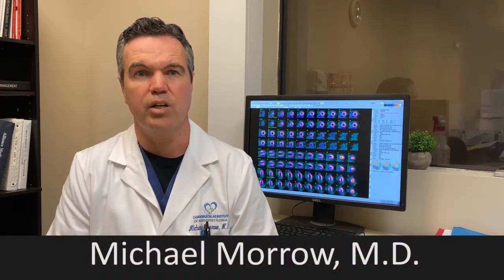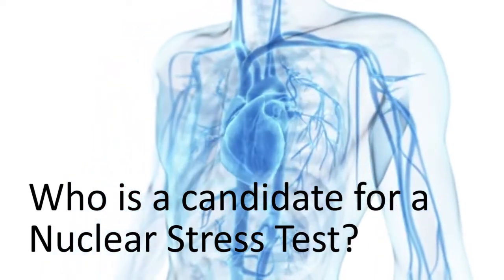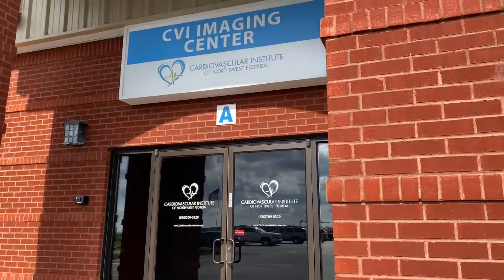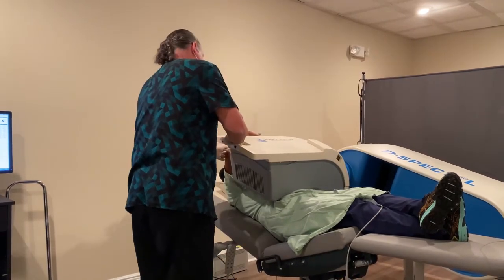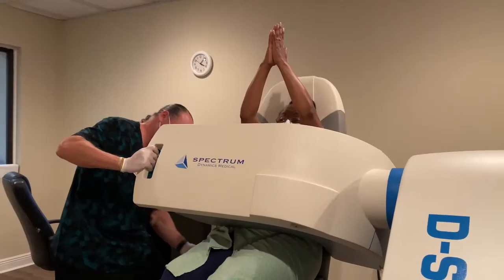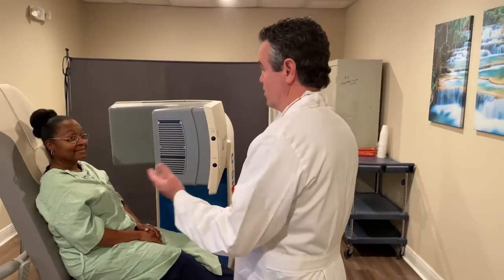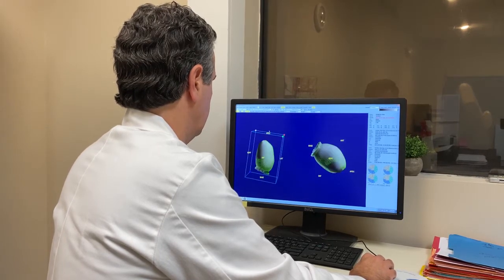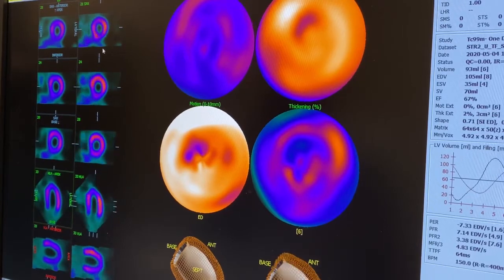Advanced Nuclear Stress Tests at Cardiovascular Institute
Cardiovascular Institute in Panama City, Florida offers the only digital nuclear camera for cardiac stress testing.  The new technology reduces scan times and radiation exposure, improves image clarity, and improves patient comfort.  Cardiologist Dr. Michael Morrow explains which patients may need this type of test, how it's different and what the benefits are.